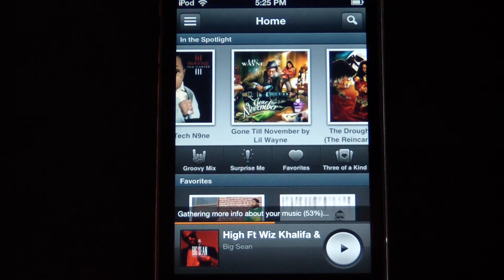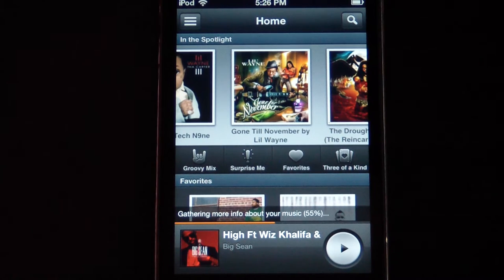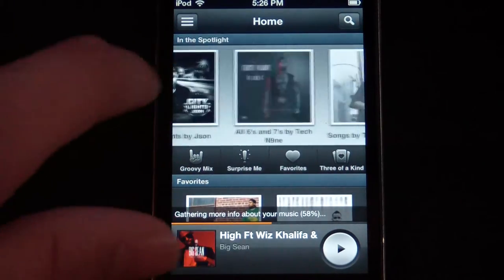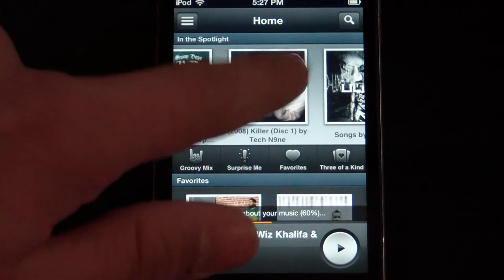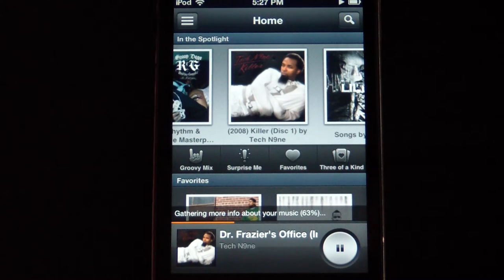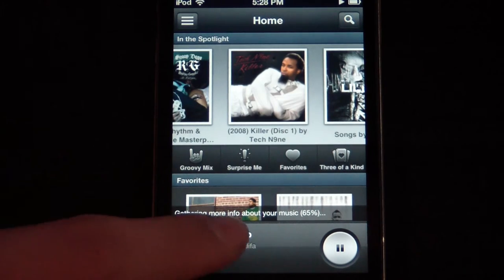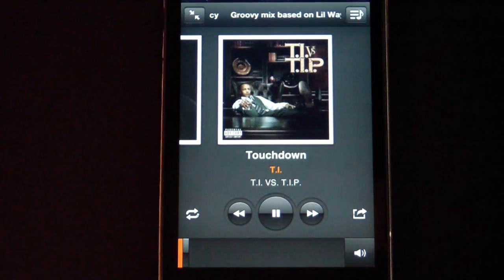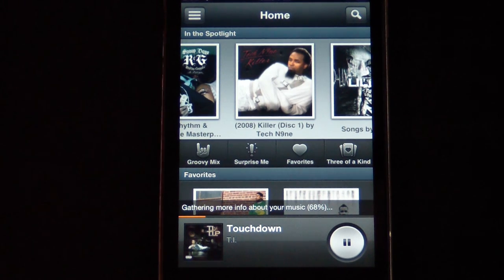Groove 2 Music Player App Review for iPhone and iPod Touch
Groove 2 Music Player is a highly advanced iDevice Music Player with many features that make life easier.

Presented By: TheAppleGoogle(dot)com